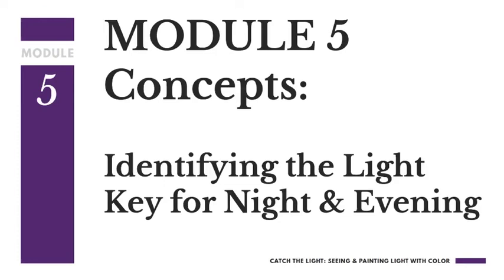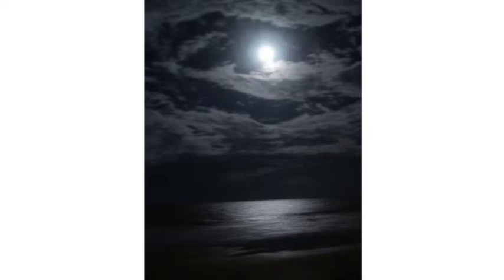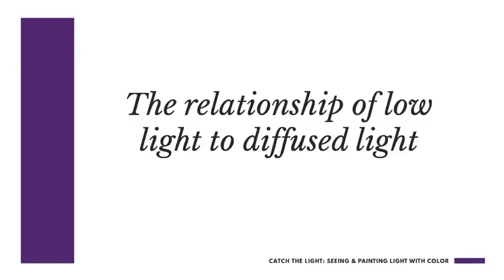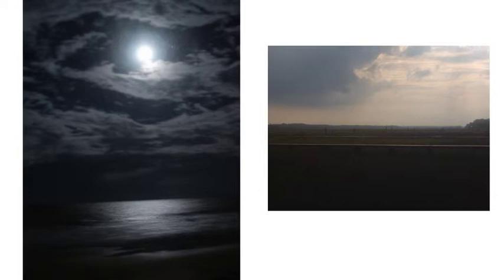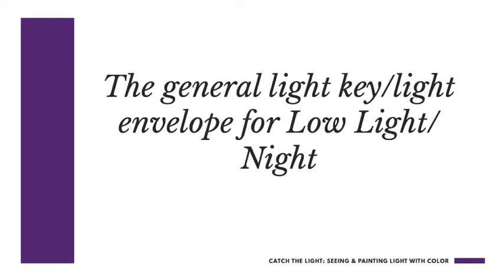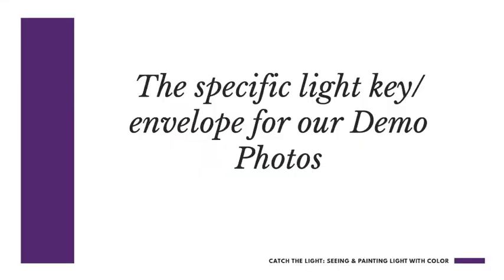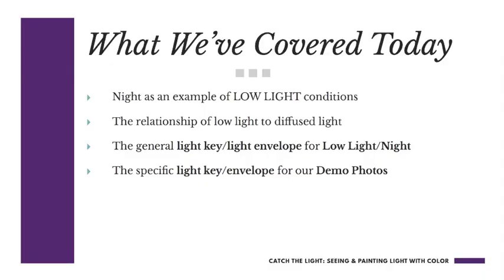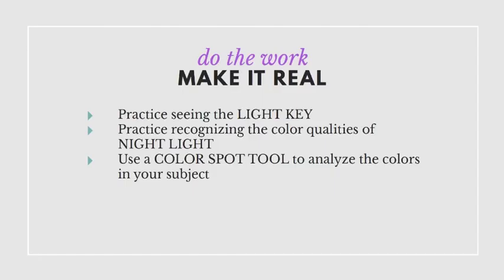CTL 5.1 Concept Overview: Identifying Light Key for Night and Evening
Part 5.1 of Mary Gilkerson's much loved CATCH THE LIGHT: Seeing & Painting Light with Color. Over the last decade, this online course helped hundreds of artists transform their paintings with color and light, make rapid dramatic improvement in their work, approach any painting subject with confidence, and create paintings that are irresistible.